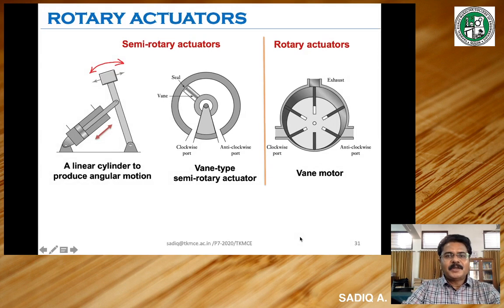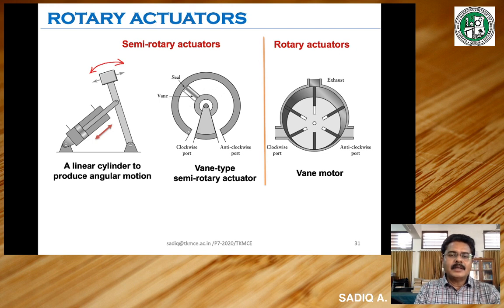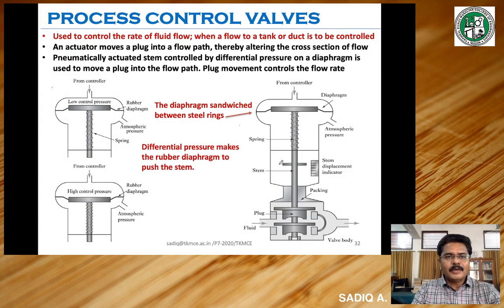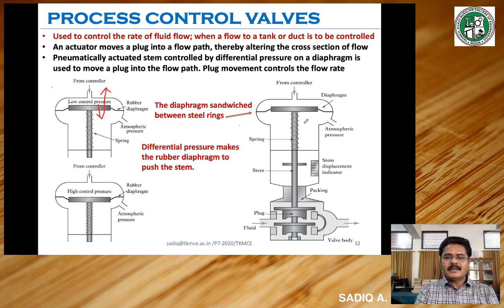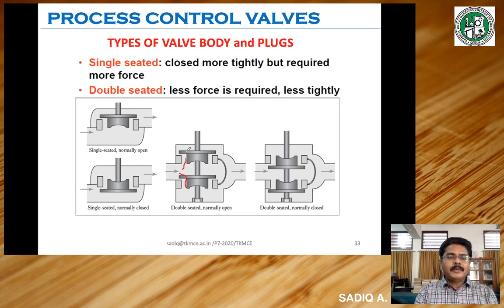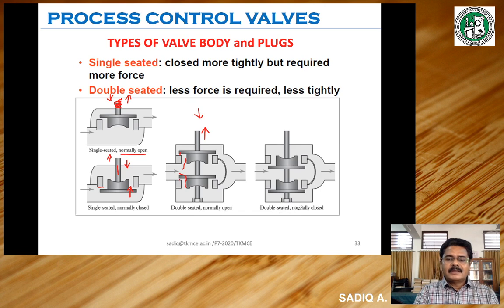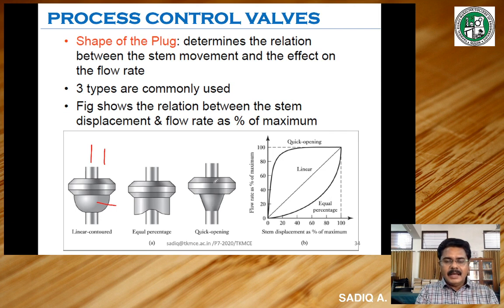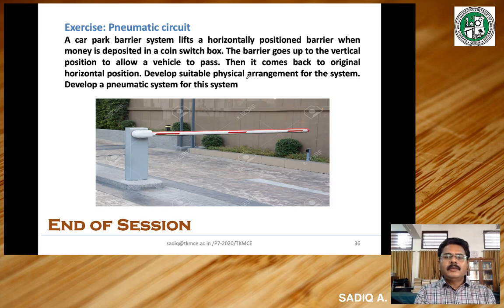Hydraulic Systems Part - 4 Process Control Valves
Hydraulic and Pneumatic Systems - Mechatronics